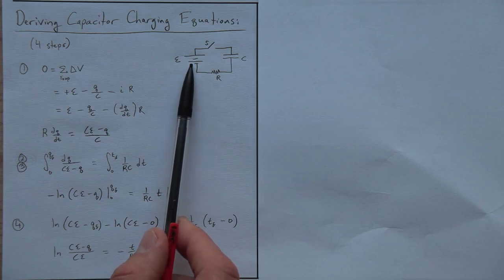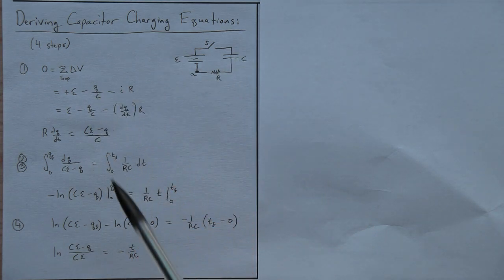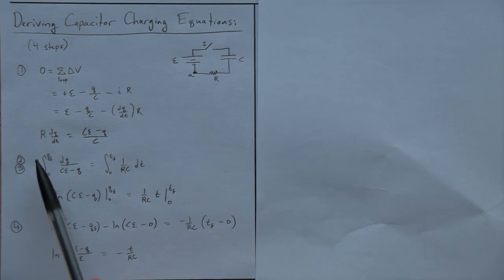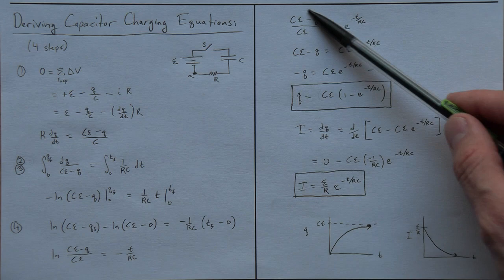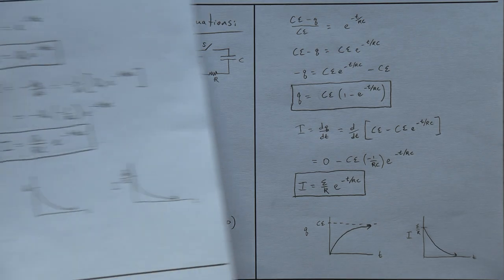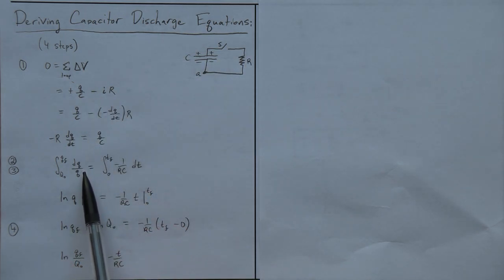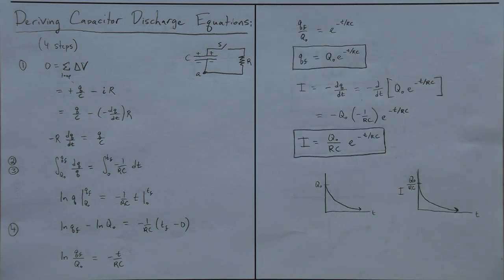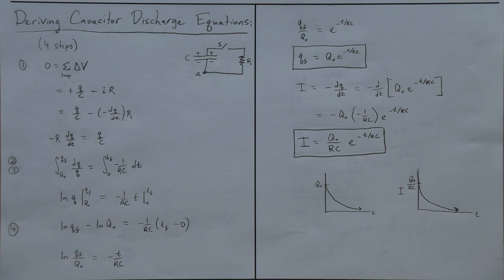Andrew Tupaj: Electricity and Magnetism, Review 6B, Deriving Charge and Current for RC Circuits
Derivation of q, I, RC Circuits: This video shows how to derive the charge and current equations for simple RC Circuits.